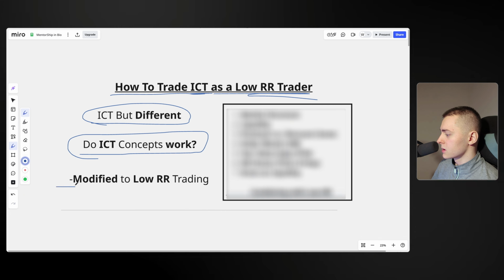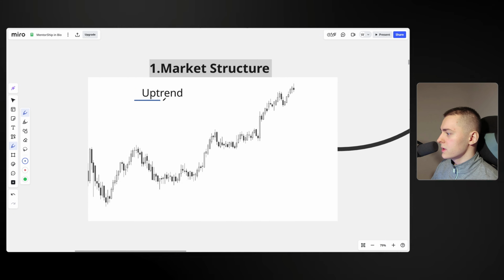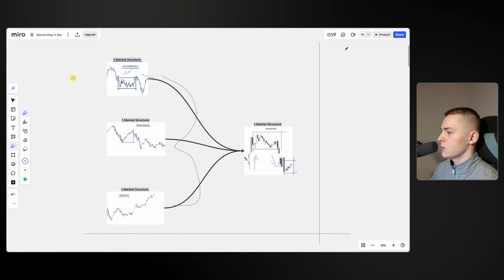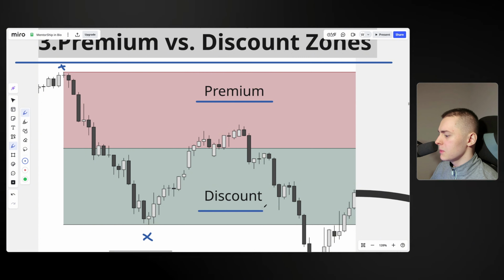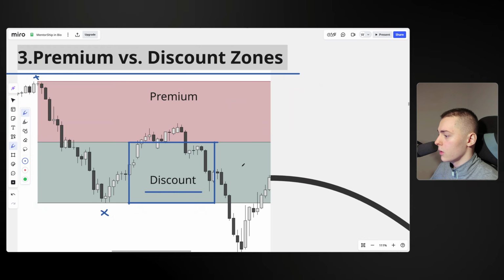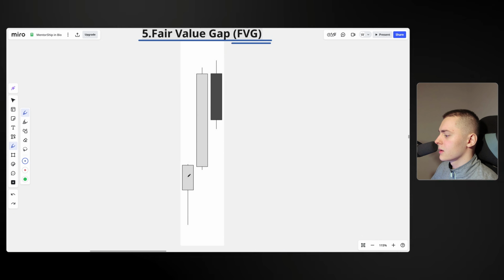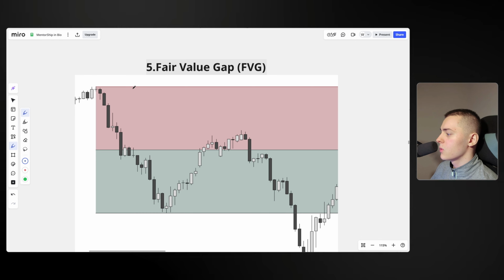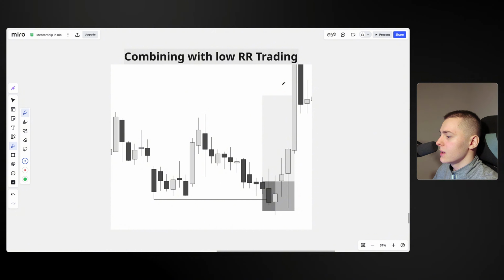ICT Concepts SUCK, Here is What Actually WORKS (With Proof)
🚀 Master ICT Concepts 2025: Learn My Step-by-Step Trading Strategy

Welcome to the ultimate forex trading education video where I break down ICT (Inner Circle Trader) concepts step by step and show you my unique approach to the markets.

In this video, you’ll discover how I’ve modified and simplified ICT strategies to fit real-world trading conditions, making them easier to understand, more practical to apply, and highly effective for consistent profits in 2025.

Whether you’re a beginner trying to learn ICT trading or an experienced trader looking for advanced price action techniques, this video teaches you how to master the core ICT concepts like liquidity grabs, fair value gaps, market structure shifts, and optimal trade entry models — all through my proven, modified trading system.

This isn’t just theory — I break everything down so you can actually use it in your own trading, step-by-step, the same way I trade and pass prop firm challenges with confidence.

🔹 What You’ll Learn in This ICT Trading Video:

ICT Concepts Simplified: Fair value gaps, liquidity grabs, market structure & more explained clearly

My Modified ICT Strategy: Learn my unique twist on ICT methods for 2025

Step-by-Step Trading Examples: See how I analyze and execute trades using ICT principles

Risk Management with ICT: Protect your capital like a funded trader

Market Timing & Precision Entries: Master when & where to enter trades

Passing Prop Firm Challenges: Use ICT concepts to trade like a pro

💡 Why This ICT Trading Video Is a Must-Watch

Because it takes the complex ICT teachings and turns them into a practical, modern trading system that works for both funded traders and anyone who wants consistent forex profits in 2025.

If you’ve been searching for ICT trading for beginners 2025, forex trading strategies that work, or how to pass prop firm challenges using ICT concepts, this video will give you everything you need to trade with confidence.

💬 Drop your questions and feedback in the comments. I respond to every trader looking to grow and master the markets with me.

✅ Trading Tools I Personally Use (with Discounts)

💼 Prop Firms I’m Funded With

📊 SEO Keywords for Maximum Ranking

ICT trading strategy 2025, learn ICT forex trading, ICT concepts explained 2025, modified ICT strategy forex, forex trading for beginners ICT, pass prop firm challenges ICT strategy, forex price action ICT 2025, fair value gap ICT trading, liquidity grabs ICT method, market structure ICT concepts, inner circle trader strategy 2025, ICT forex tutorial step by step, best forex strategy ICT 2025, ICT funded trader strategy, ICT risk management forex, day trading ICT concepts 2025, prop firm forex trading ICT